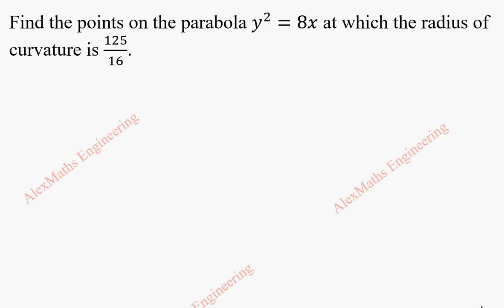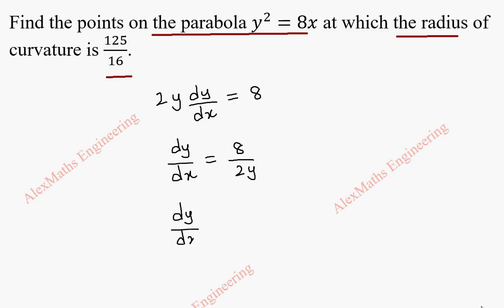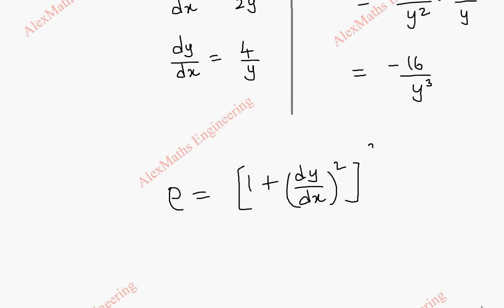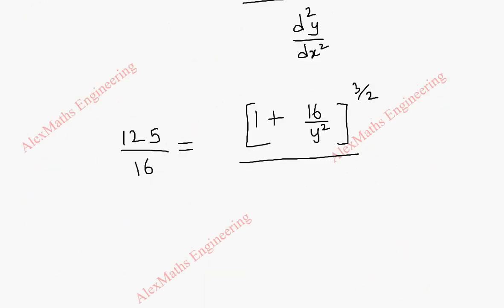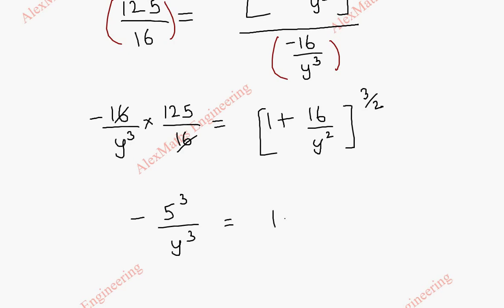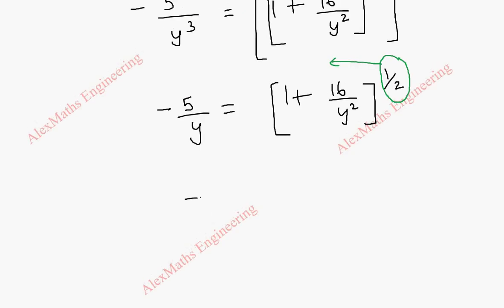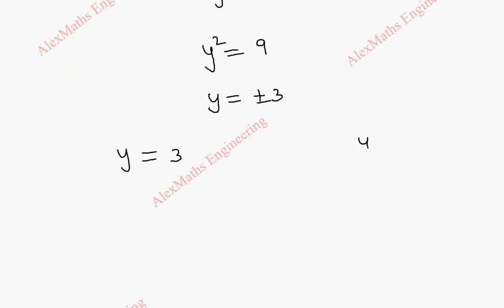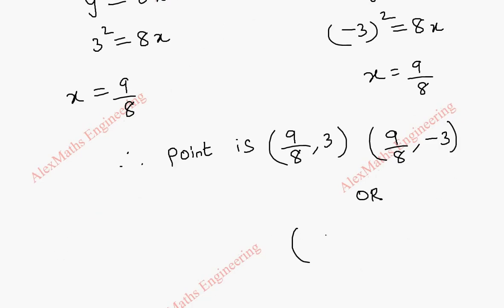Radius of curvature Problem 10 | Differential Calculus | Engineering Maths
Find the points on the parabola y^2=8x at which the radius of curvature is 125/16.